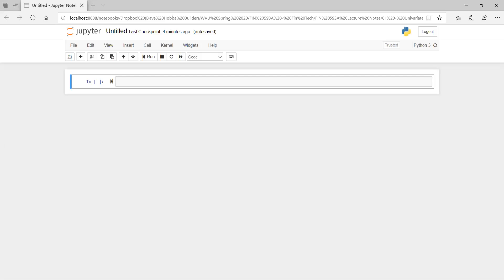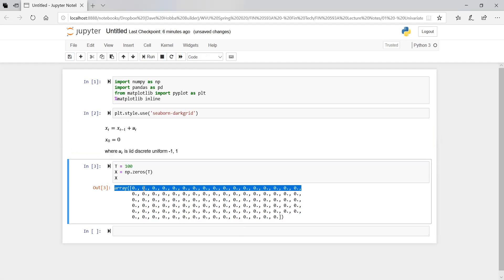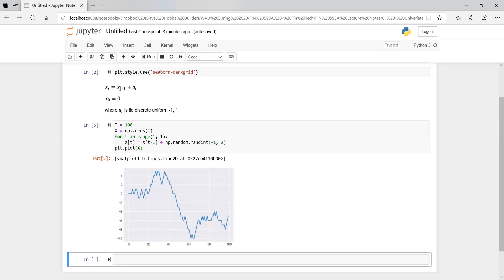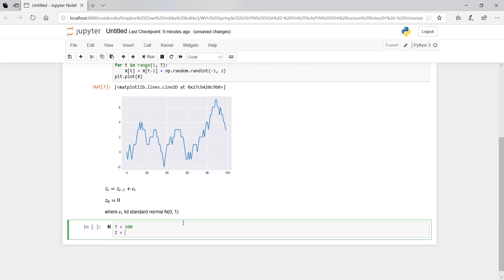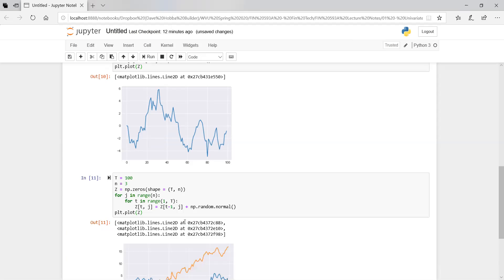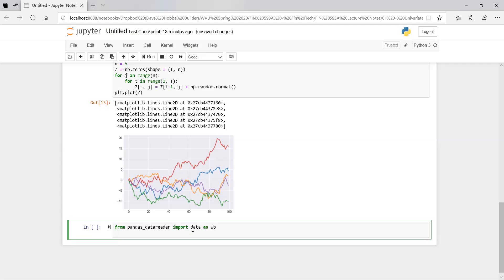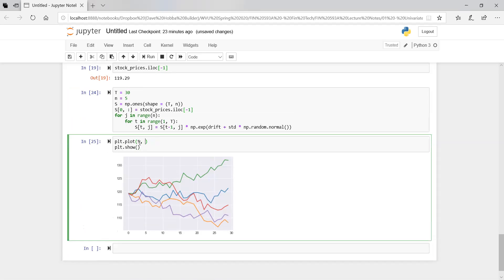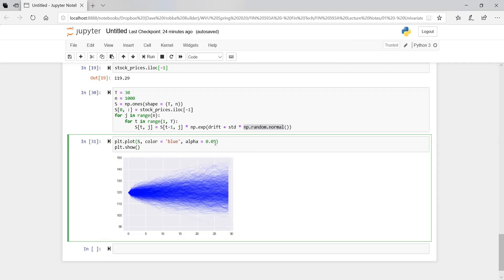0109 Random Walk Pt 3